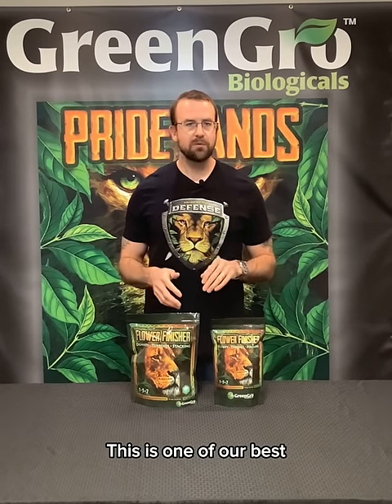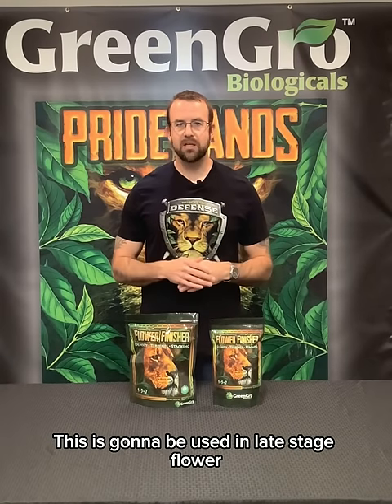Flower Finisher | This highly concentrated formula will boost P-K levels, and harden your flowers!